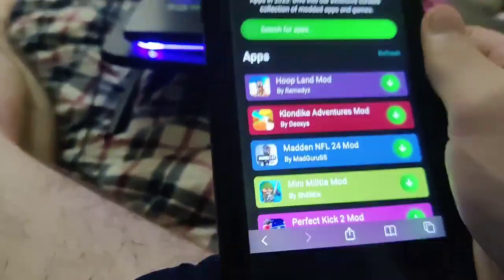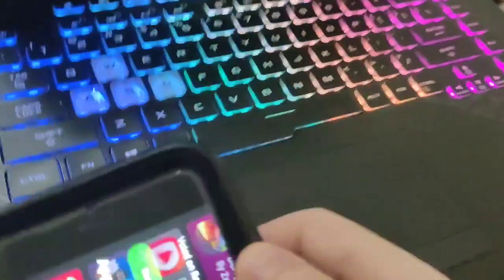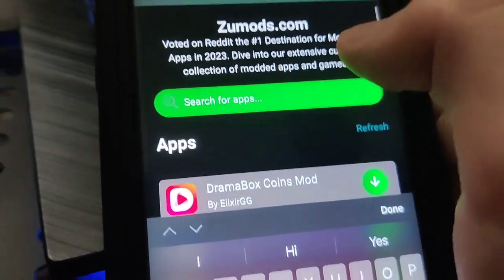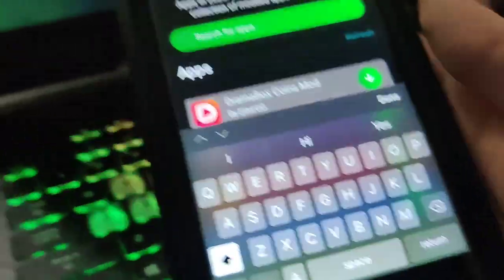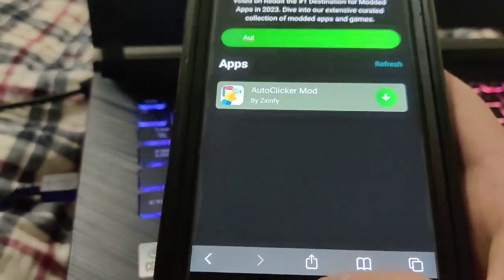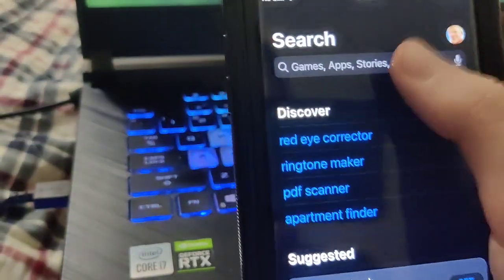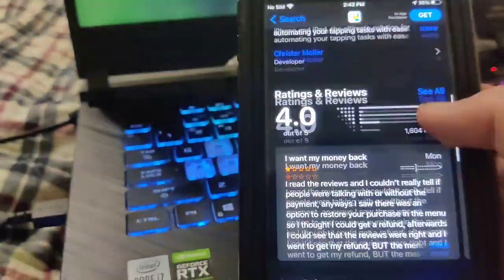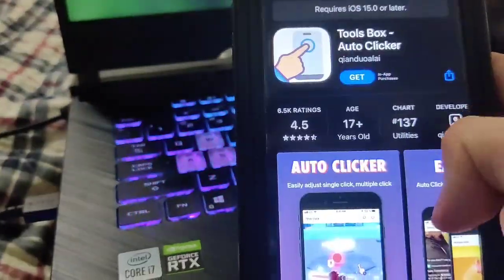Auto Clicker for iPhone iPad iPod iOS! 👆 Auto Clicker for iOS android 2024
How to Auto Click on iOS? Are you tired of repetitive tasks that require constant tapping on your screen? Say goodbye to wrist strain and endless clicking with our powerful Auto Clicker tool. Whether you're a gamer seeking an edge in your favorite mobile game or someone who wants to automate mundane activities, this Auto Clicker is just what you need! With its user-friendly interface and intuitive settings, this Auto Clicker provides an effortless experience for all iOS 17 users. By simply setting the desired click intervals and duration, you can automate various actions